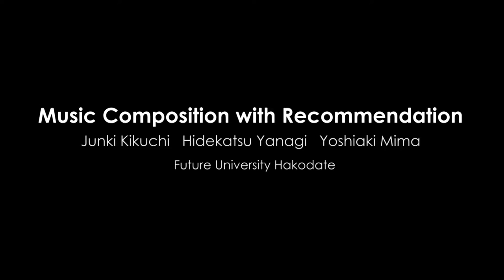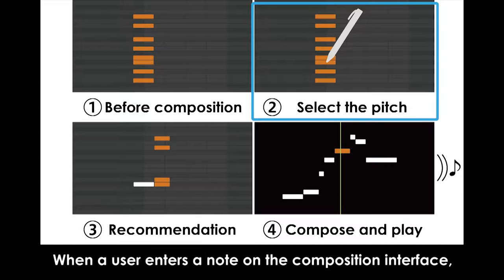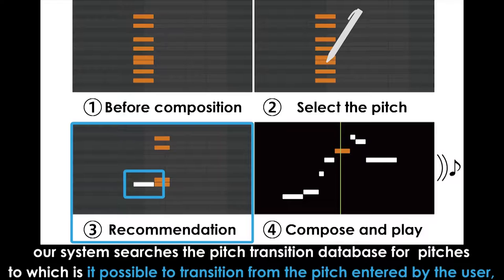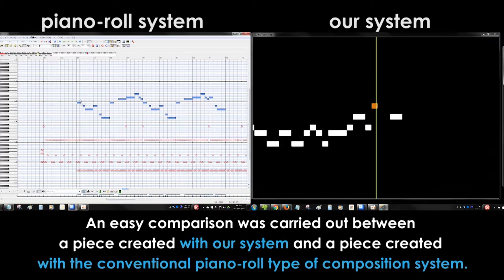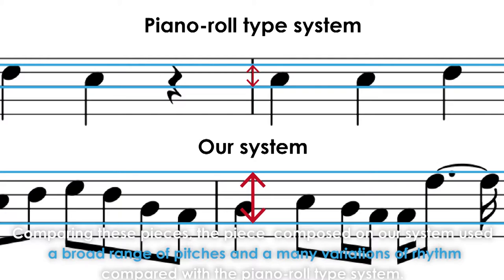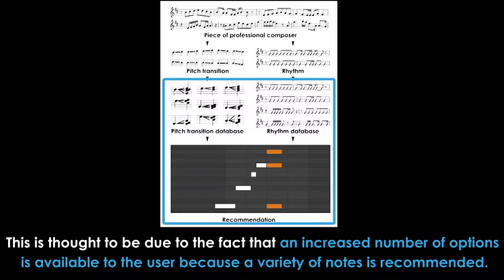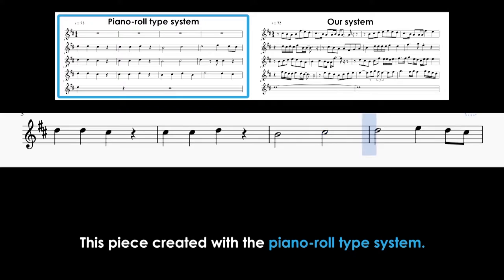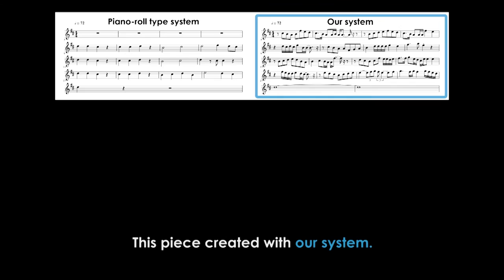Music Composition with Recommendation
Creating a piece of music requires deep knowledge of composition, and is time-consuming even for experts. Algorithmic composition systems can generate pieces in an existing style. However, these systems are not interactive. Therefore, it is difficult for them to express the user’s intention. We propose a system that recommends a continuation melody in accordance with a melody expressed by the user. Recommendation uses the style of the piece of the composer, thus users give the system a piece of the style in which they want to compose. With this system, users can compose pieces tailored to their needs, and composers can get assistance with composition.